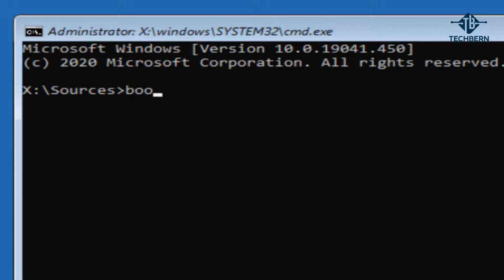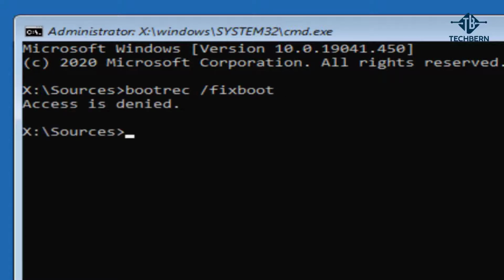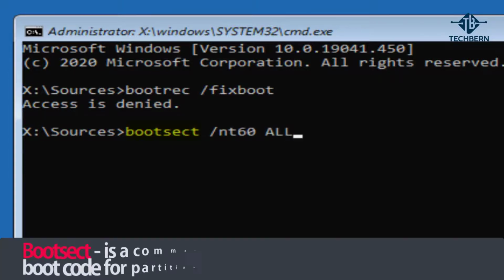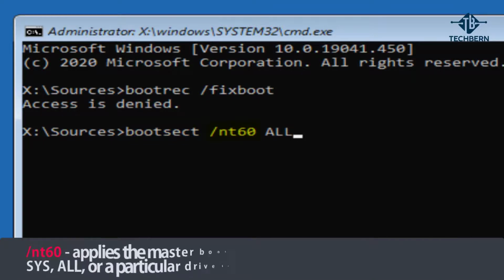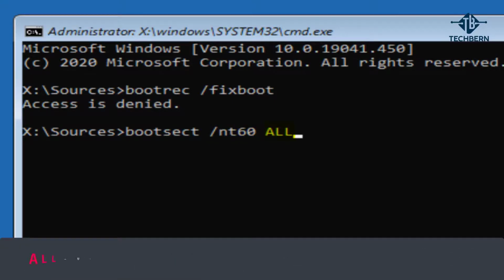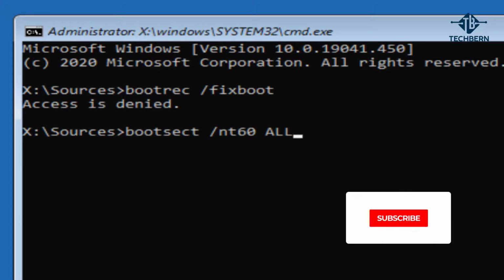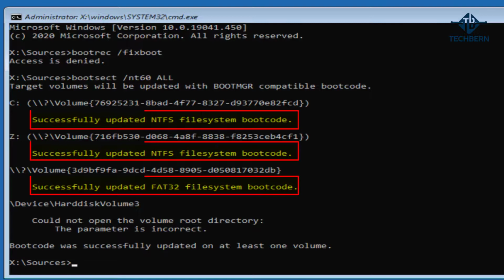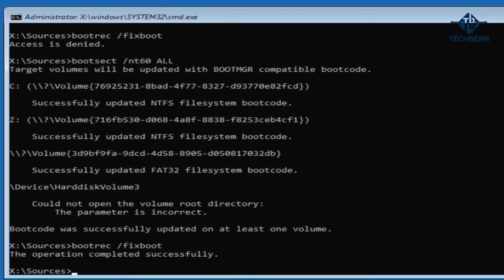How to FIX Bootrec /Fixboot Access is Denied in Windows 10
In this video we'll take a look at how to fix the access is denied message, which you get when you type in bootrec /fixboot in command prompt. You'll normally encounter this error when trying to solve any startup problem and this is mainly due to issues with the disk partition, Boot Configuration Data or the boot manager.

Bootsect.exe updates the master boot code for hard disk partitions to switch between Bootmgr and NT Loader (NTLDR). You can use this tool to restore the boot sector on your computer.

The /nt60 part applies the master boot code that is compatible with Bootmgr to SYS, ALL, or a particular drive letter.

The ALL updates the master boot code on all partitions. The ALL option does not necessarily update the boot code for each volume. Instead, this option updates the boot code on volumes that can be used as Windows boot volumes, which excludes any dynamic volumes that are not connected with an underlying disk partition.

bootsect /nt60 ALL

How To Clean C Drive in Windows 10 - 7 WAYS TO SPEED UP YOUR PC AND RECOVER SPACE